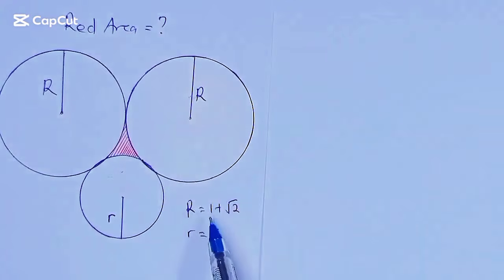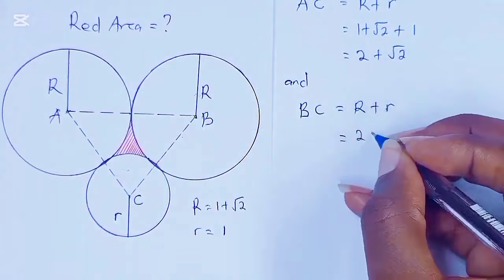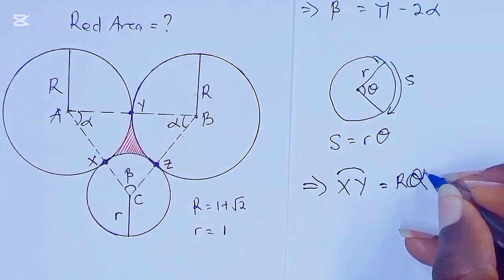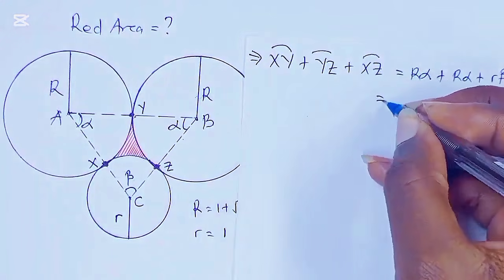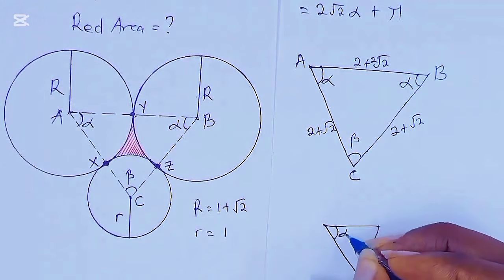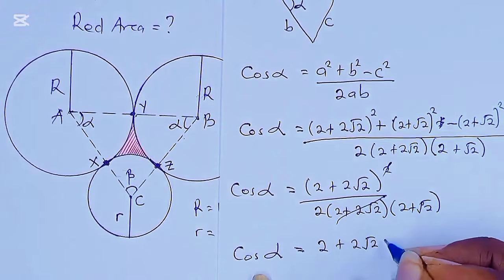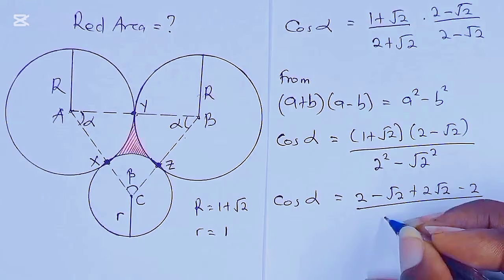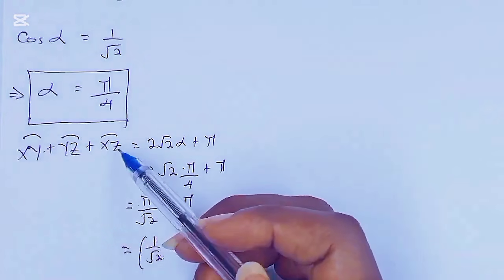Why Do Most Student Fail To Figure This Out!!?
Can You solve for the area of the yellow shaded region?